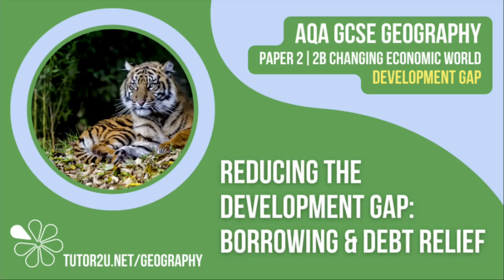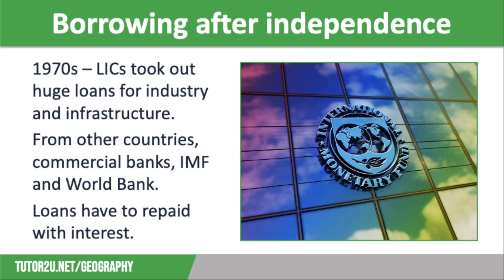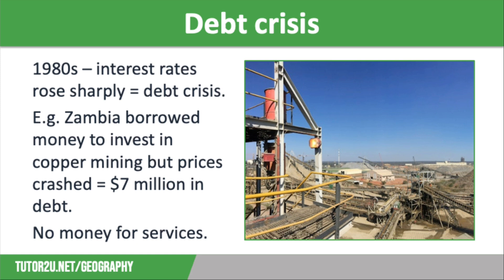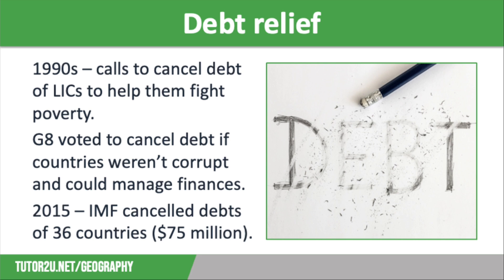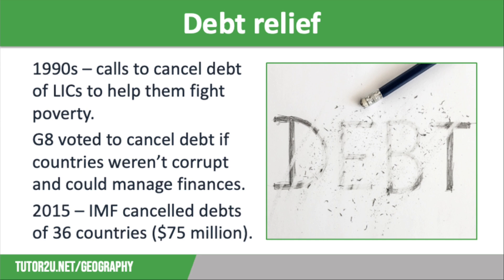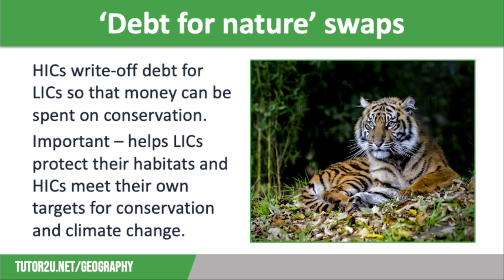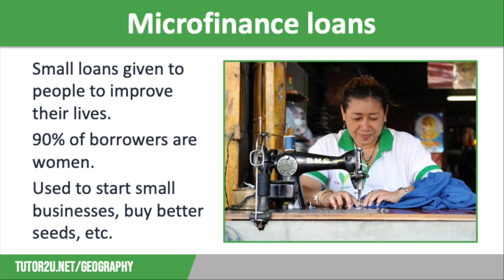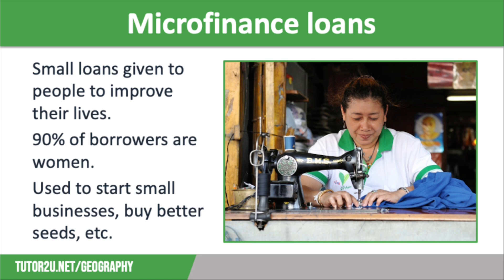Reducing the Development Gap: Borrowing & Debt Relief | AQA GCSE Geography | Development Gap 15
This topic video looks reducing the development gap through borrowing and debt relief, including the debt crisis, 'debt for nature swaps' and microfinance loans.